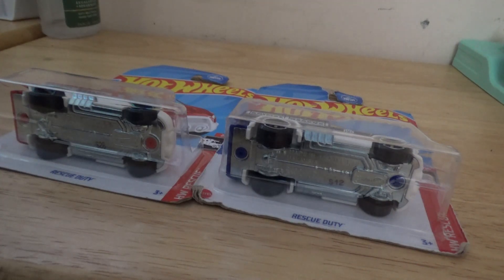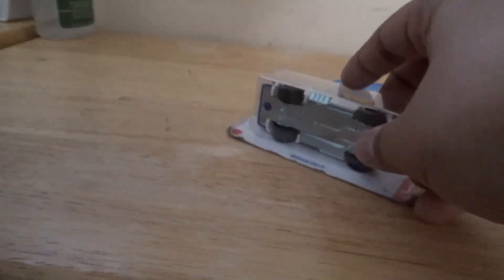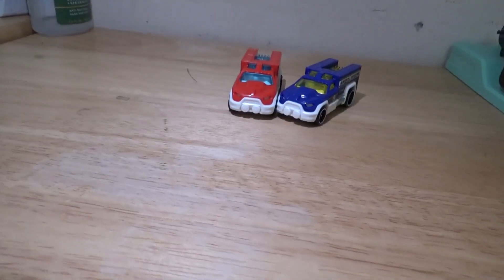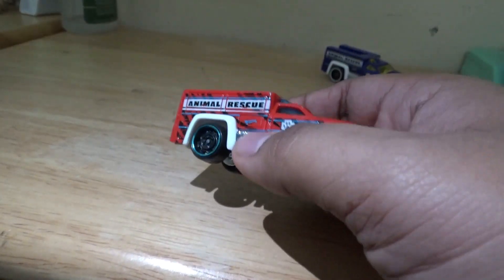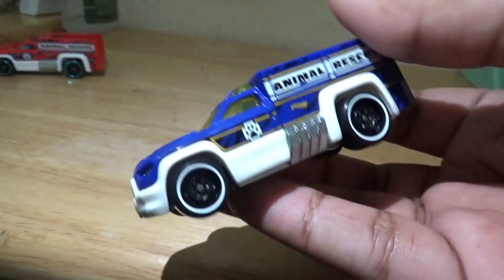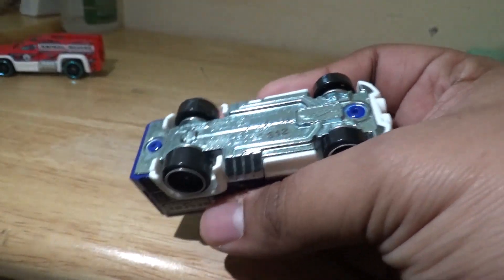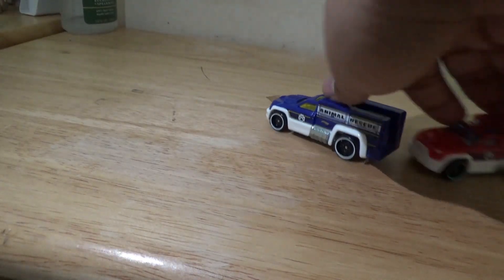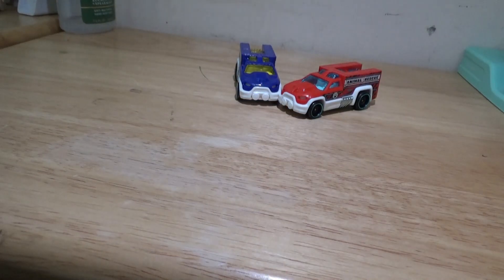Rescue duty fire truck review